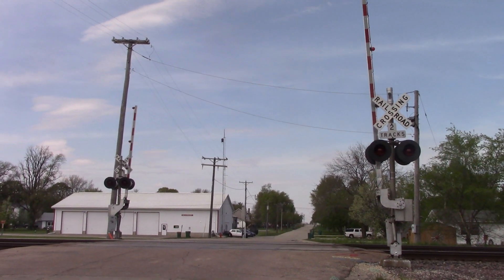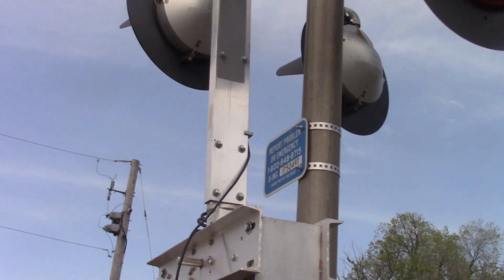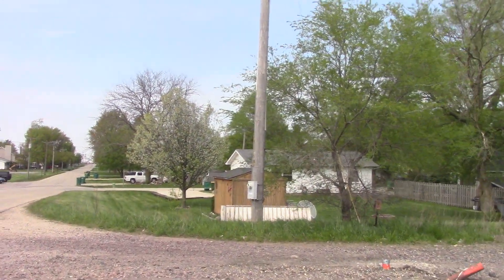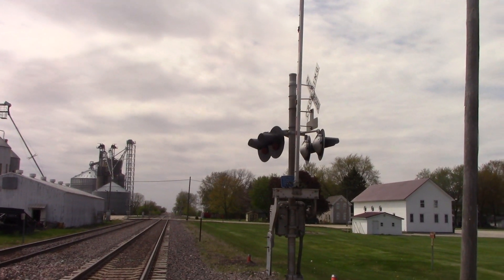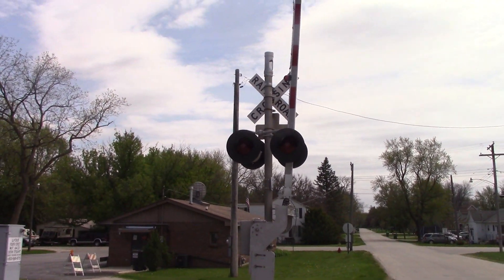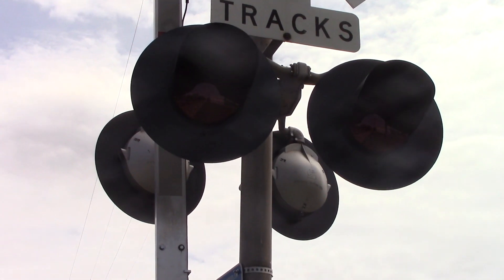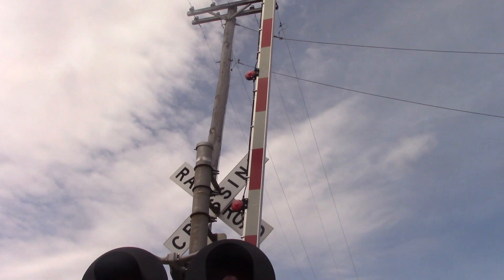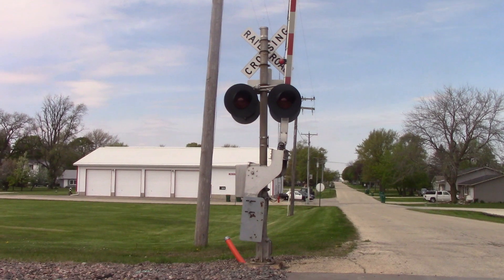4th St. Grade Crossing Tour Malta, IL 5/13/20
This crossing is located on the UP Geneva Sub.  These signals were installed in late 70s or early 80s by the CNW.  It originally had a Safetran Mechanical bell but was replaced by a GS Type 3 between 2016 and 2018.  The GE Dotted LEDs replaced Electro-Tech's LEDs, which replaced incandescents in the late 2000s.  These signals have now been replaced by new Siemens signals

Northern Signal
Bell:  None
Base:  Safetran Single Sided
Light Types:  Four GE Dotted LEDs
Light Frames:  Four older 12"x24" Safetran frames
Junction Box:  Safetran
Gate Lights:  4" RECO LEDs
Gate Mechanism:  Safetran Mid 1970s

Southern Signal
Bell:  GS Type 3 E Bell